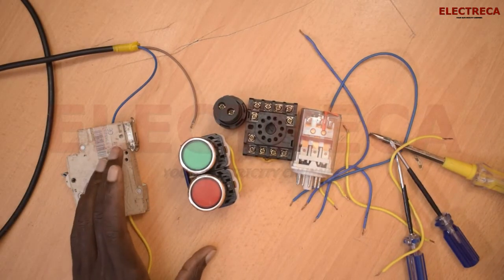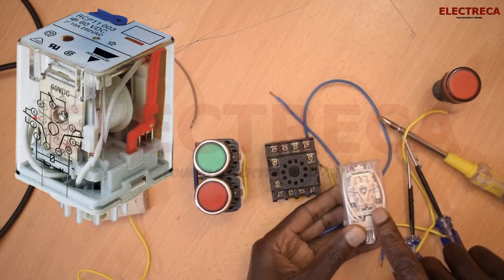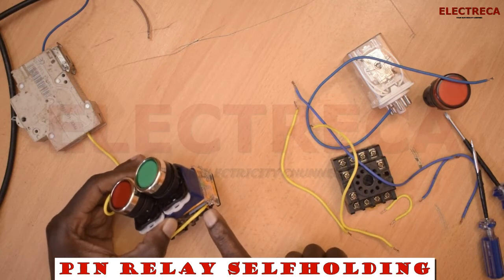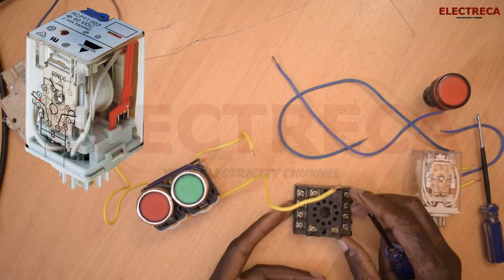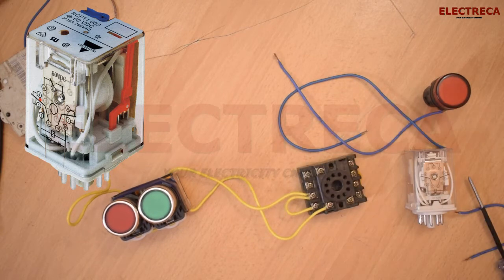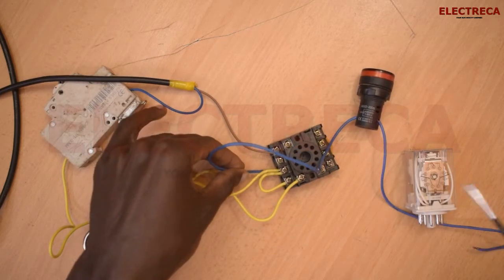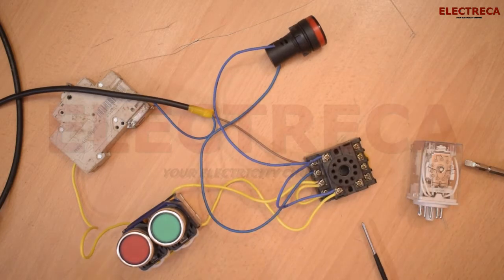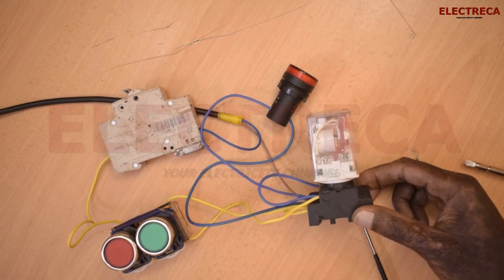pin relay self holding with push button|start stop button|on off button|ELECTERCA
What does a relay switch do
Relays are electric switches that use electromagnetism to convert small electrical current into larger currents. These conversions occur when electrical inputs activate electromagnets to either form or

break existing circuits.
Let's learn what self-holding in pin relay means
and ill show you how to wire it

   What you need for this control

     (2)  STOP AND START PUSH BUTTONS
     (3) AUTO CABLES (for connection)
     (4) CIRCUIT BREAKER

First, make sure you follow the CIRCUIT as per reference in the video.